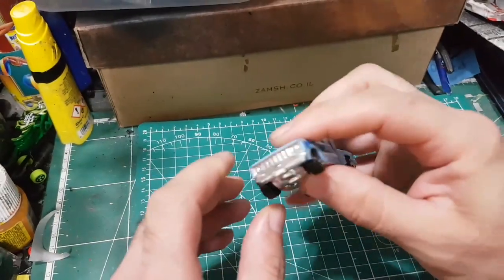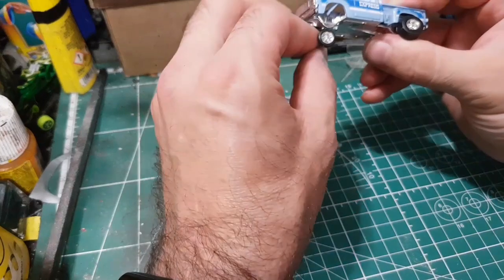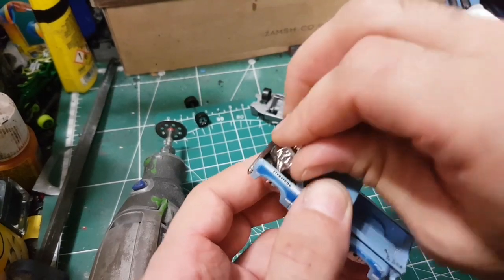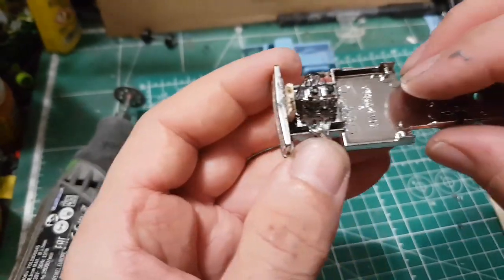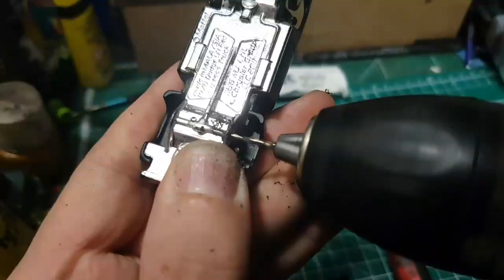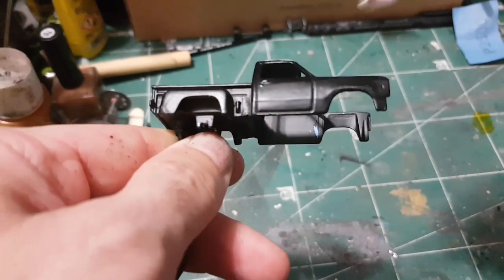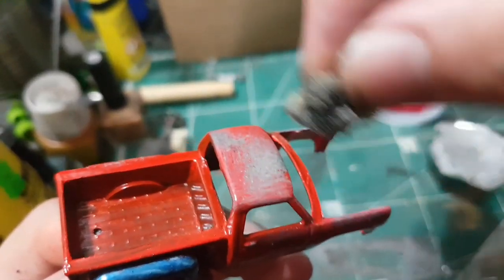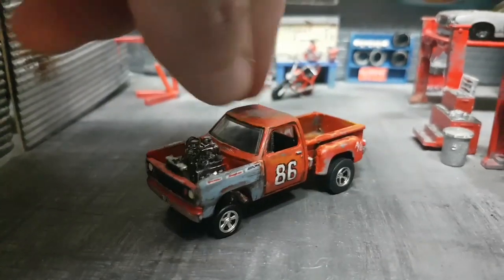Custom Hotwheels Dodge gasser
Another custom creation for my friend- connor.